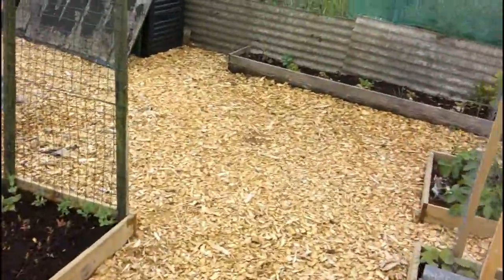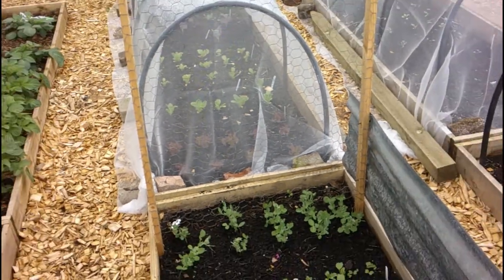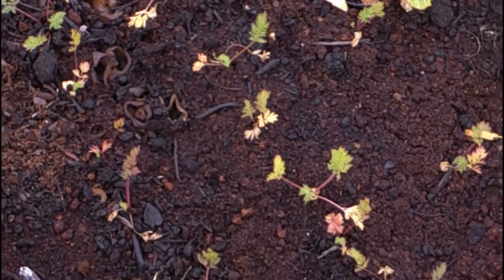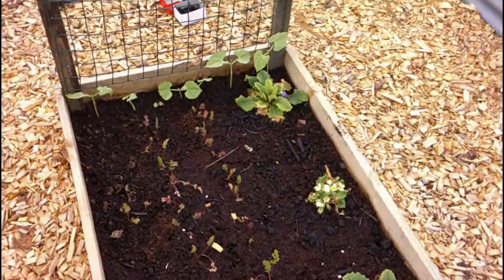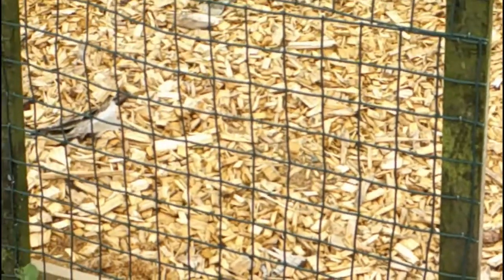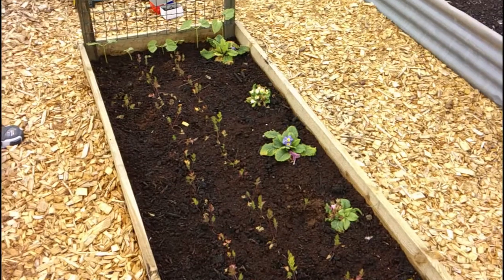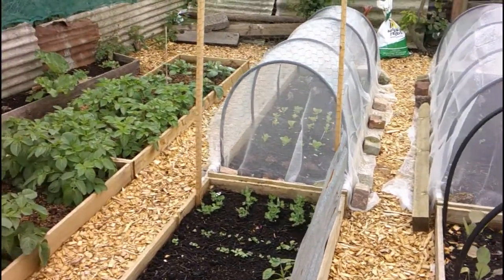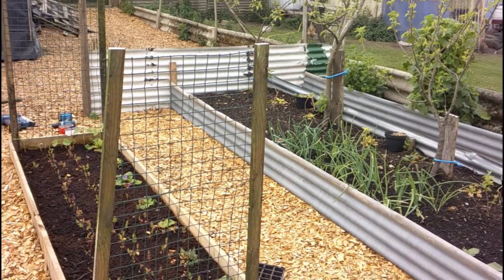Alan's Allotment V53 A Few more jobs "jobbed", just a short one today.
A Few more jobs "jobbed", just a short one today.